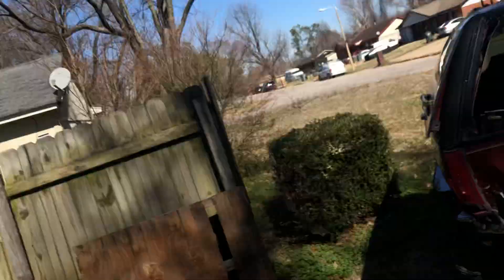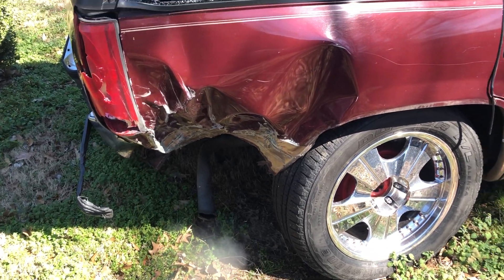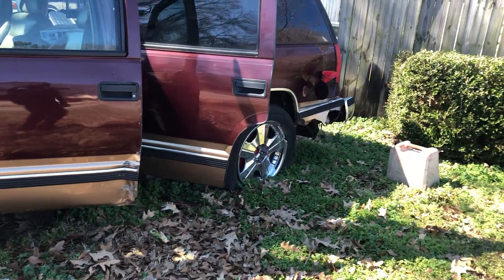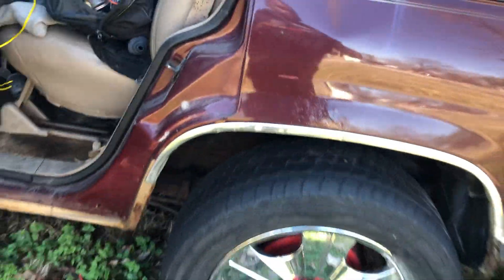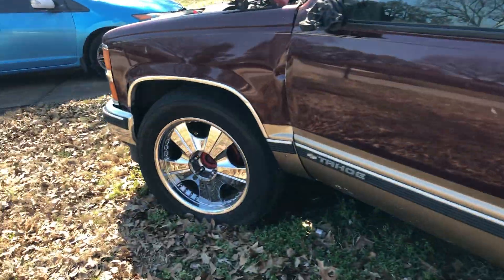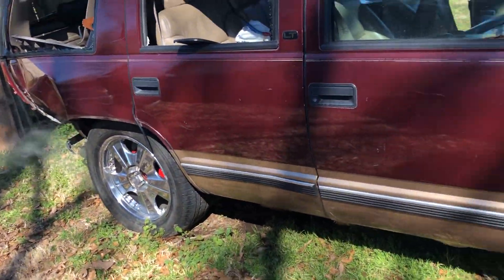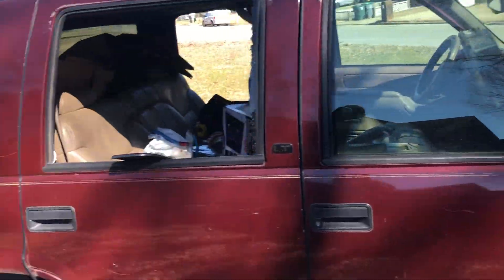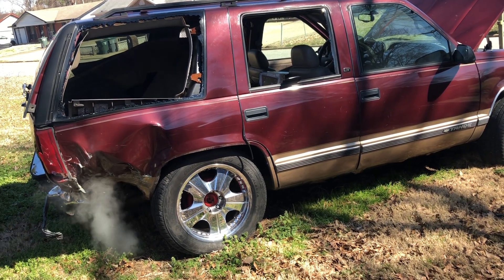STARTING MY 1999 CHEVROLET TAHOE AFTER 8 MONTHS OF SITTING 👍🏾